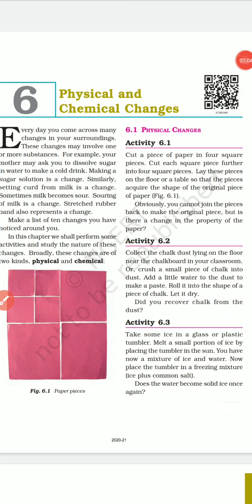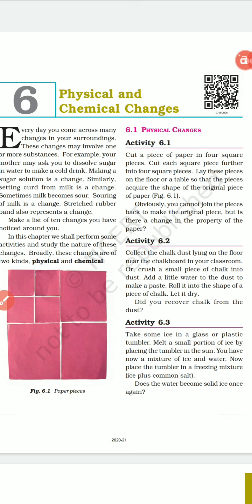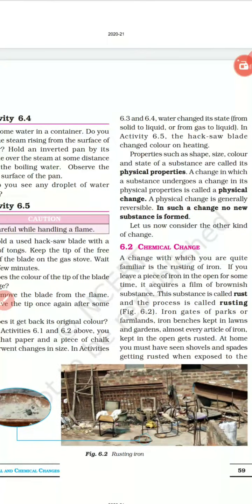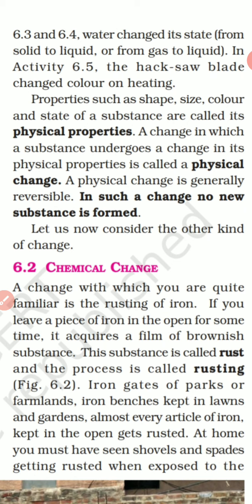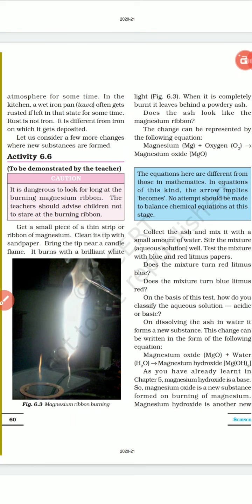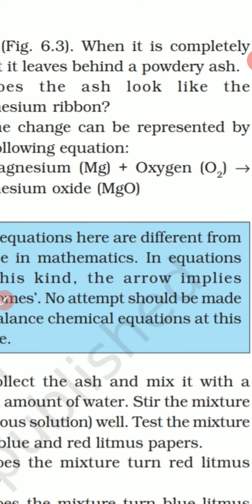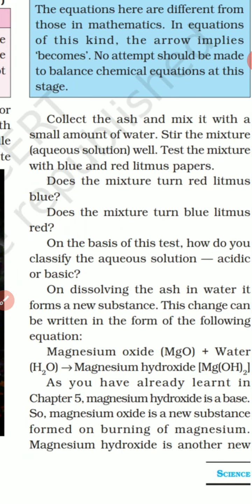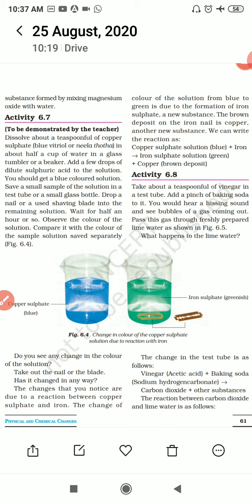STD 7 EM SCI L 6 PHYSICAL&CHEMI CHANGES P 1 URVI POPAT